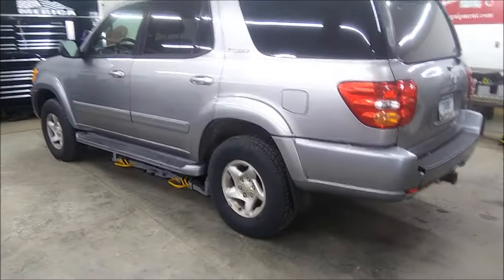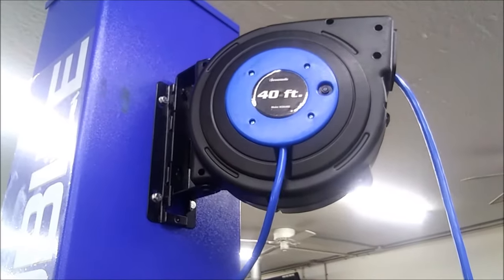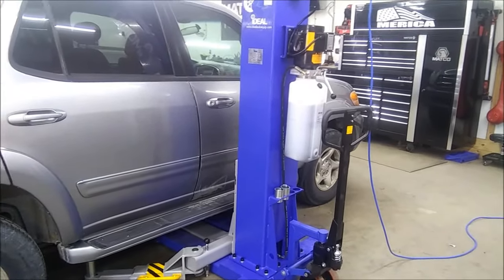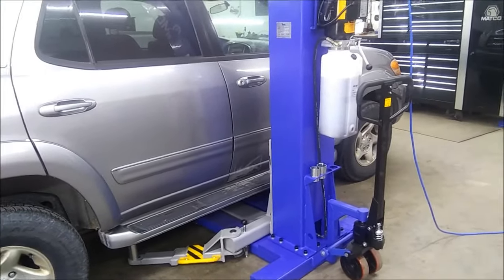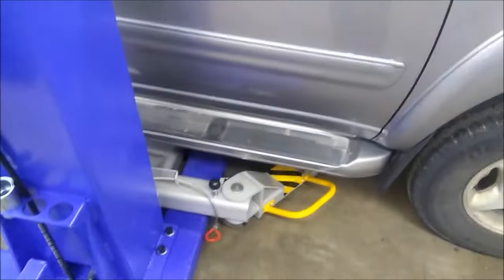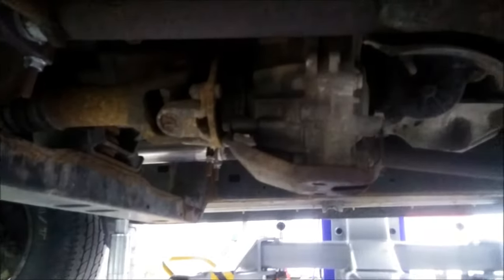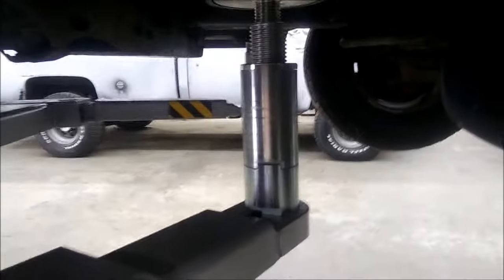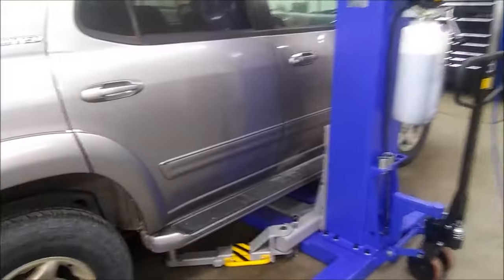Ideal single post car lift in action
Well and here it is the Ideal 6000 Lbs single post car lift in action so far so good and I'm loving it did already some upgrades to it and as you can see it'll lift a full size SUV no problem. I will come back after a year or so to do a final review on it but as of right now I'm impressed and I hope it stays that way

Link below of the 3 year review video of this lift